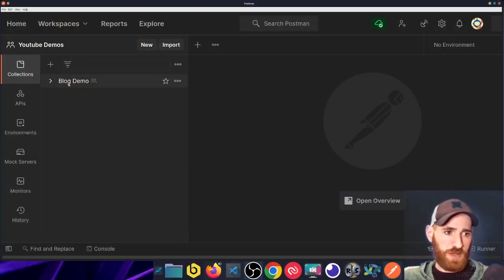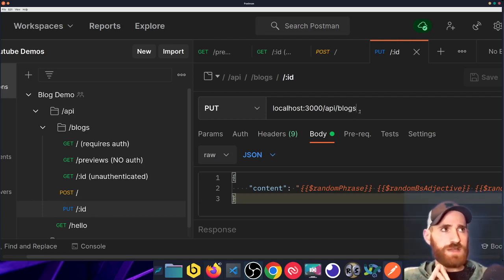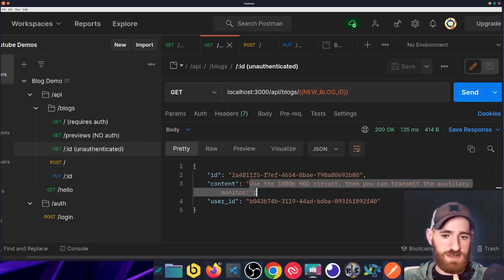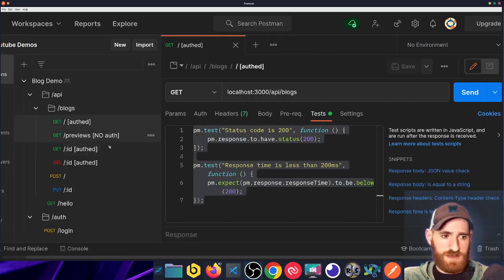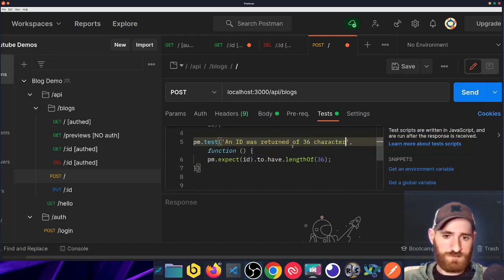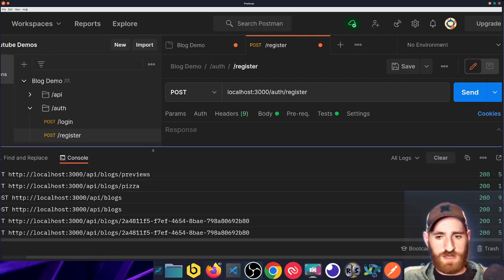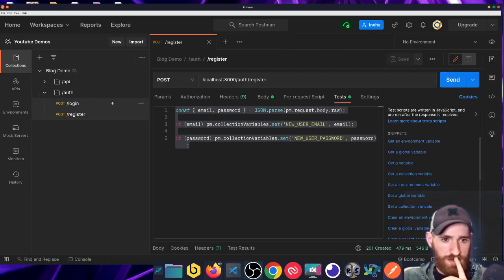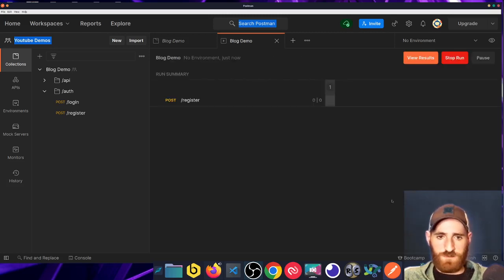Automated Database Seeding with Postman's Collection Runner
Welcome back to part two in the Postman Pro Tips series! If you haven't seen part one, check it out

Video overview:
Postman is a great utility full of nifty features, one of which is the Collection Runner! The Runner lets you run a series of requests in a collection, with the ability to run multiple iterations of the requests. This is really handy when you selectively run your POST requests with their randomized data integration, so you can sit back and let Postman handle the work of filling up your database with some initial seeded data!

In this video, we're going to cover:
- Setting up POST and PUT requests to utilize Faker.js data
- Establishing more collection variables to hold values from the request bodies to conditionally run requests on the same data entity in subsequent requests
- Using the collection runner to run multiple iterations of POSTs to seed the DB with a bunch of data
- Using the collection runner with the aforementioned collection variables to run a testing suite which leaves your DB in an unaltered state afterwards